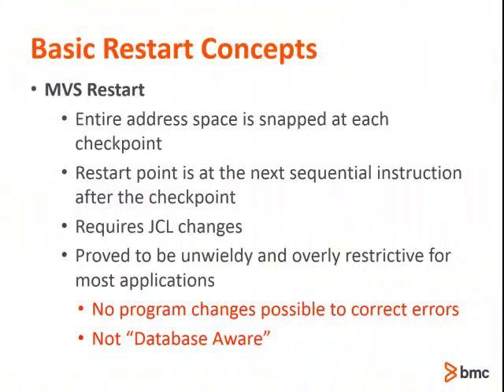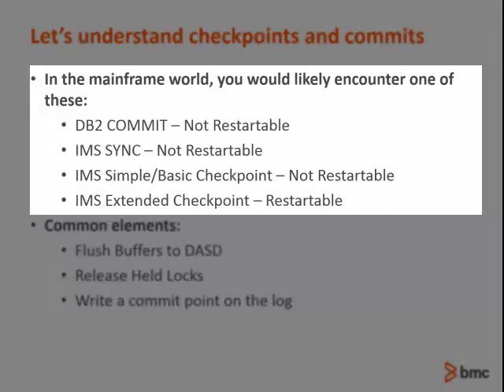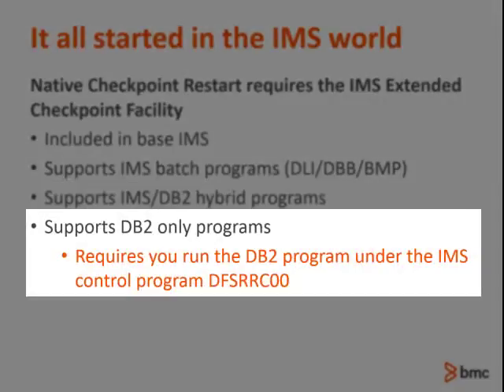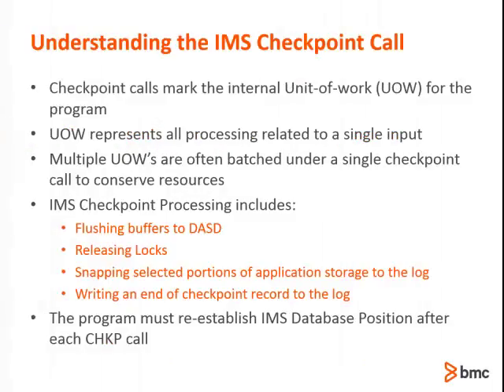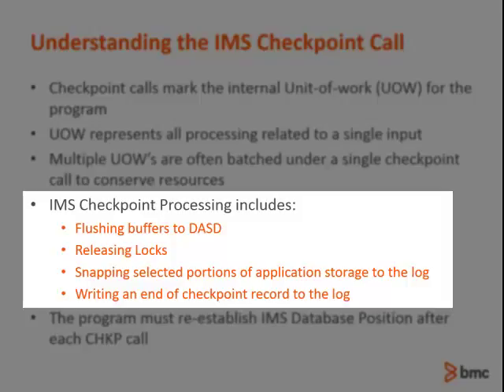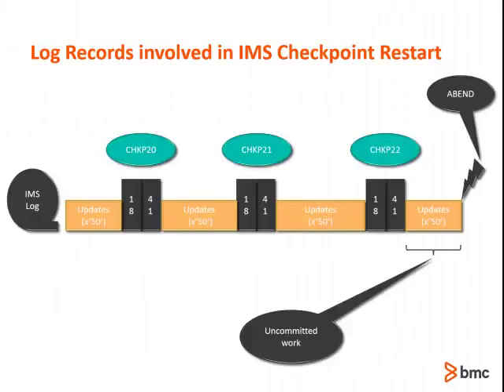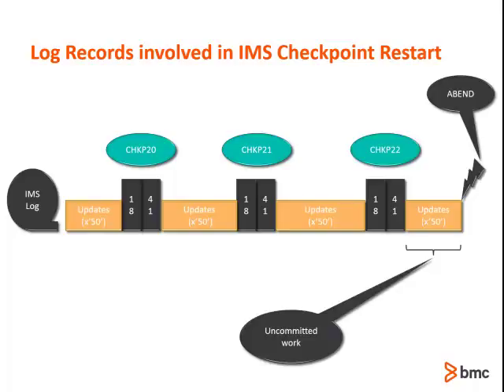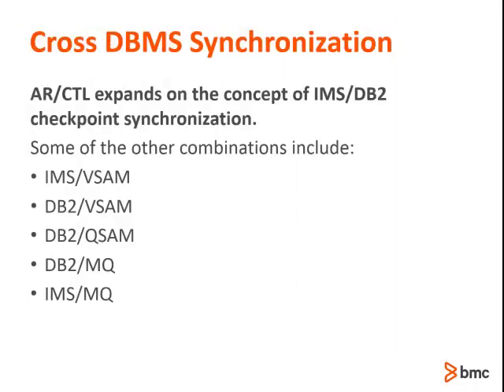APPLICATION RESTART CONTROL for Db2 or IMS - Checkpoint and restart concepts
Intro: (0:00)
Basic restart concepts: (0:21)
Checkpoints and commits: (1:32)
Checkpoint restart in IMS: (2:08)
XRST call: (3:12)
IMS Checkpoint call: (4:16)
Log records involved in IMS Checkpoint restart: (5:40)
IMS/DB2 hybrid program: (8:07)
Cross DBMS synchronization: (8:54)
Outro: (9:34)